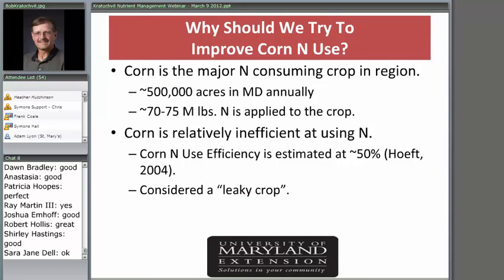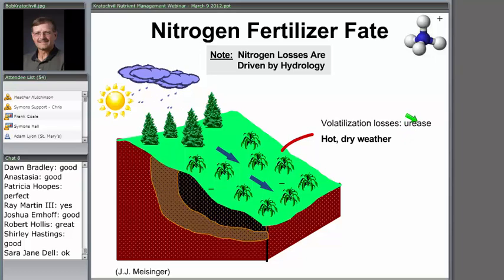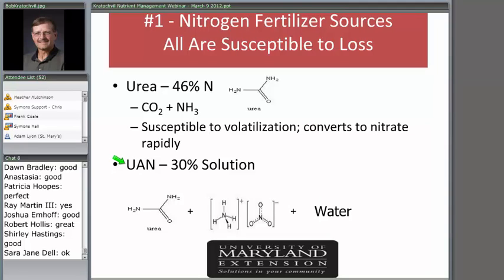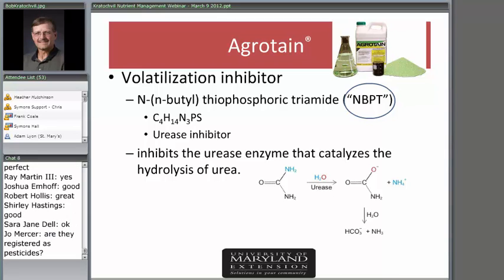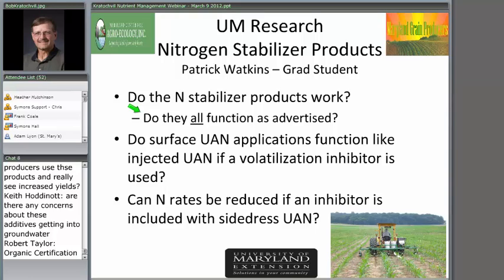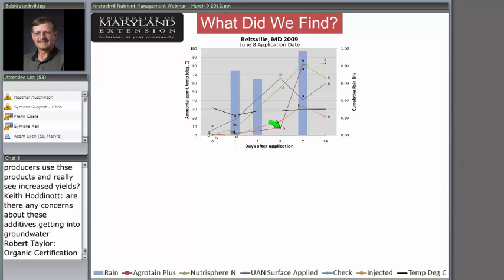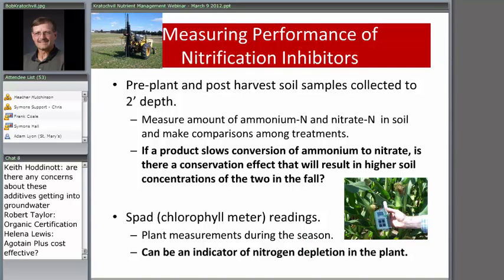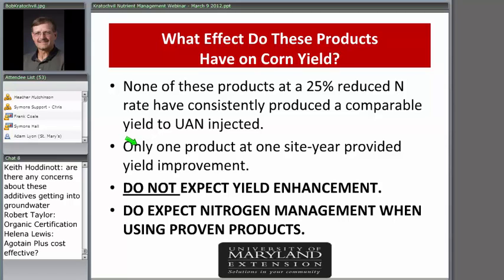Managing Corn Fertilizer Nitrogen with Stabilizer Products